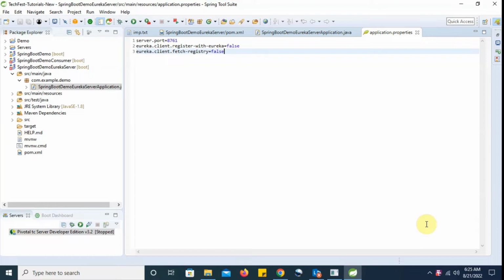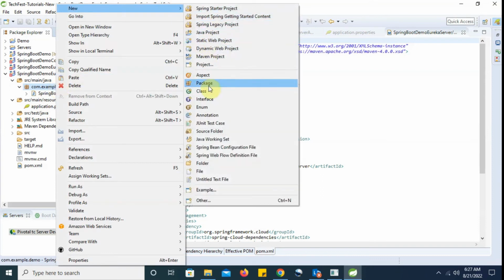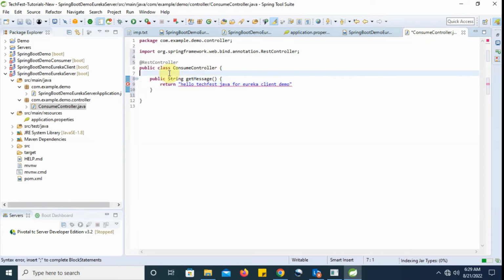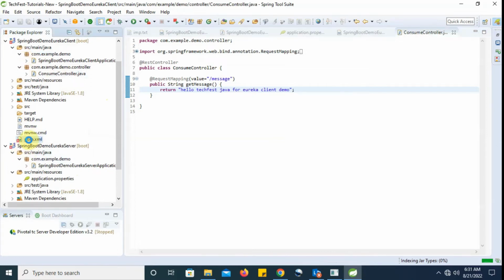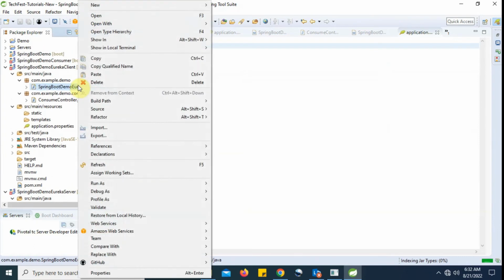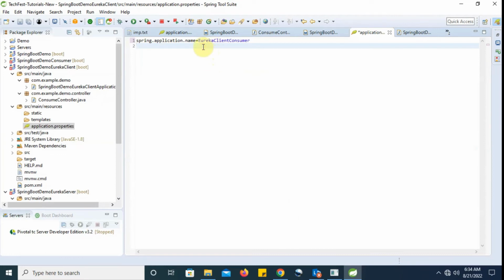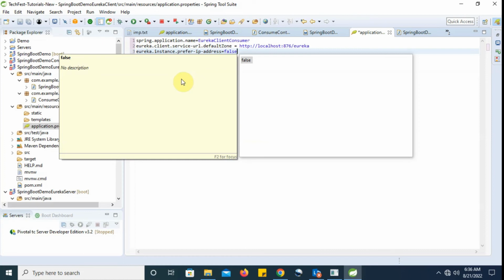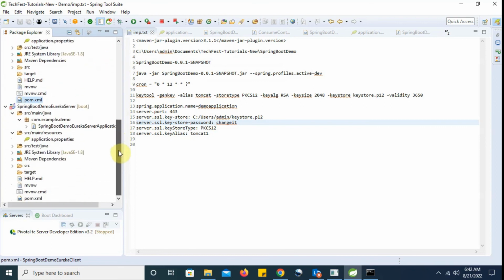Spring Boot Eureka Client - Why Register Microservice with Eureka?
Registering microservice with eureka server eureka client netflix eureka client

In this video we are discussing about  how can we register any spring boot microservice to eureka discovery server.

What are the advantages of registering any microservices with eureka server.
how can we register any microservices with eureka server.
what changes we need to do in any spring boot microservice to register microservices with eureka server.
how any microservice looks entry in eureka server post registering microservice with eureka server.

This is very important video in terms of any spring boot microservice based application development.

Other important spring boot related video link as below -

eureka client spring boot
eureka client example
eureka-client dependency
eureka-client not registering
eureka client configuration
spring boot eureka client example
spring-cloud-starter-netflix-eureka-client
eureka discovery client
eureka server
register eureak cleint with server
register-with-eureka
how to I use eureka client
Introduction to spring cloud netflix – eureka
Service registration with eureka
Understanding Spring Cloud Discovery Eureka client with example
Microservices Communications : Eureka Client
Creating Eureka clients
Eureka client example
eureka.client.service-url example
Netflix/eureka
Spring cloud service discovery with netflix eureka
Service registration and discovery spring
Netflix eureka
Spring cloud Starter
spring boot full course
spring boot microservice full course
spring boot tutorial
microservices architecture
spring microservices
spring boot microservices
microservices tutorial
spring cloud microservices
spring boot eureka
netflix eureka
spring cloud
spring cloud eureka
eureka server
spring boot eureka client
eureka client
spring tool suite
spring cloud eureka client
service discovery
eureka server example
netflix eureka server
eureka microservices in spring boot